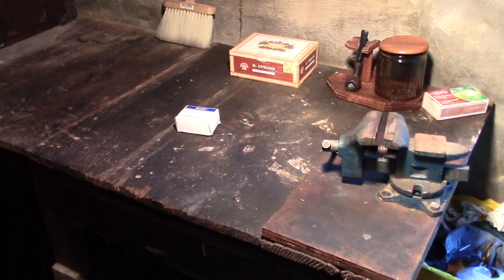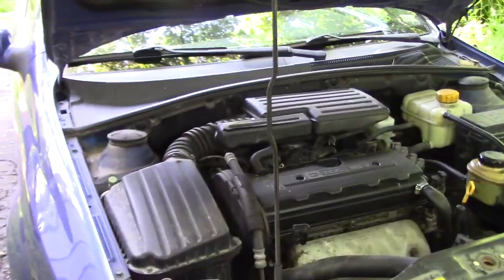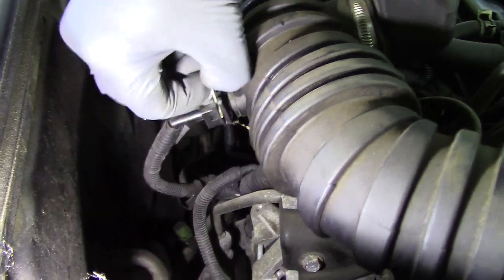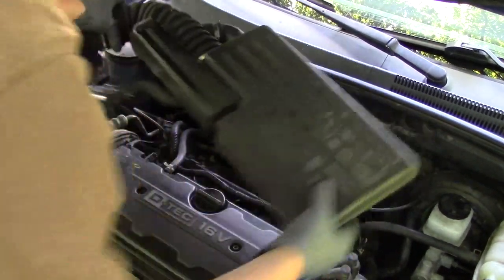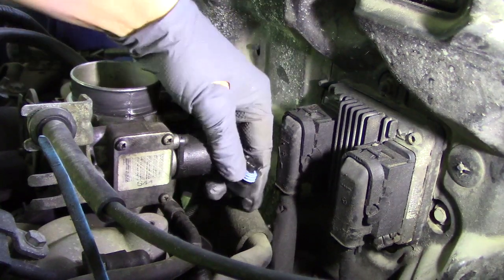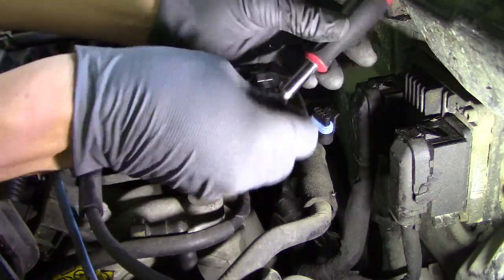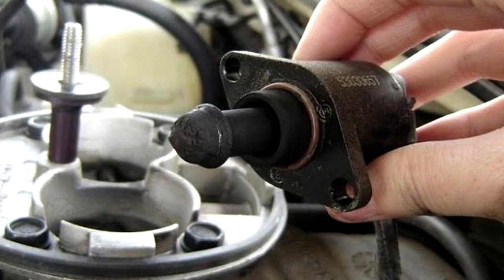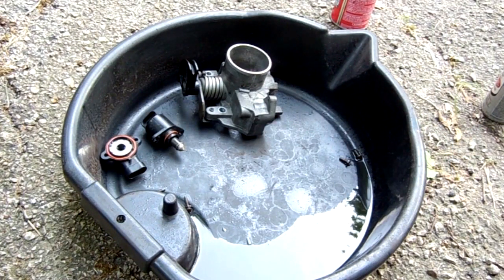Replacing an Idle Air Control Valve (IAC)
I changed the idle air control (IAC) valve on a 2004 Suzuki Forenza.  When an IAC valve goes bad it will trigger a trouble code and your “check engine” light will go on.  You’ll experience engine stalling and/or fluctuating idle speed.  Test the resistance on your IAC with a multi-meter, before replacing it.  All it may need is a good cleaning to start working properly again. Good luck on your project!